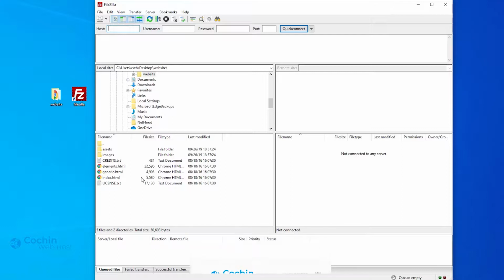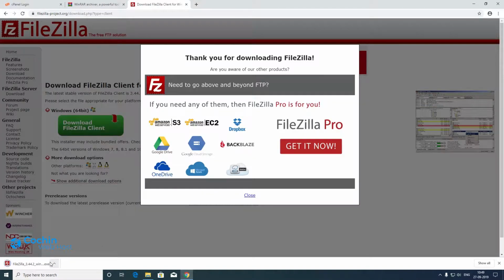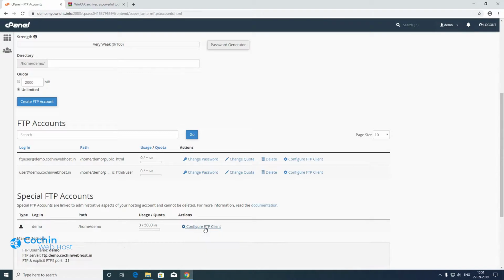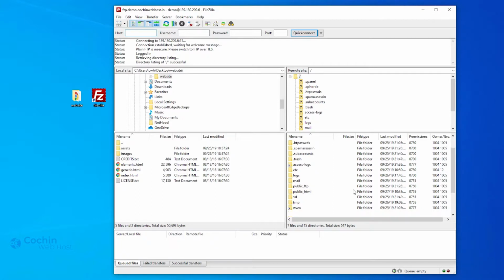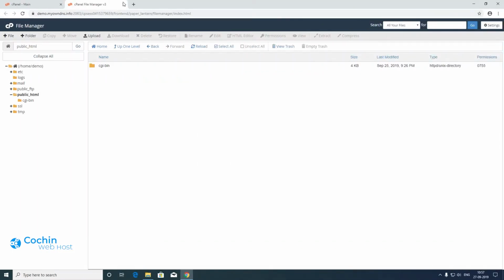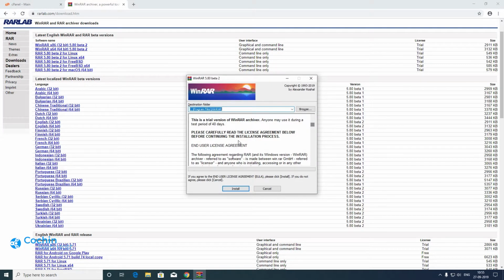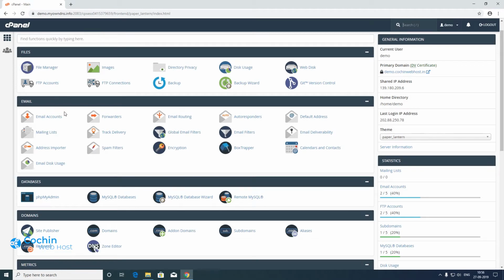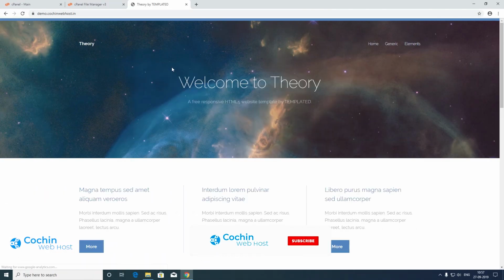How to Upload Website to cPanel Server Tutorial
In this video, We will show you how you can upload your website to a cPanel hosting server. this is a step by step cPanel website uploading tutorial which will give you every detail on Cpanel website upload process.

You can upload a website on GoDaddy by watching this upload guide since Godaddy Cpanel uses the same uploading steps to upload to server.

In this cPanel step by step tutorial, you will be introduced to the famous Filezilla FTP upload client and how to use it to upload a website on the internet.

This is a tutorial on the cPanel website upload process in detail. We have many other Cpanel hosting tutorials on our channel.